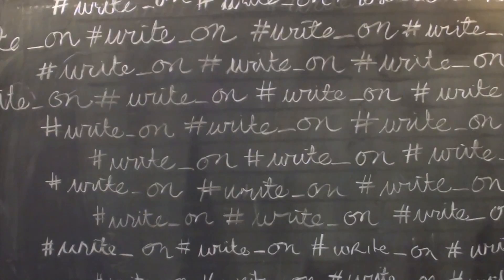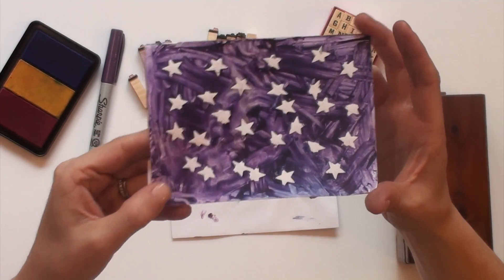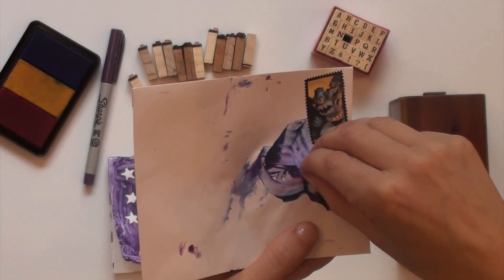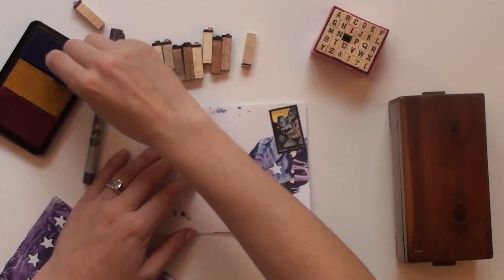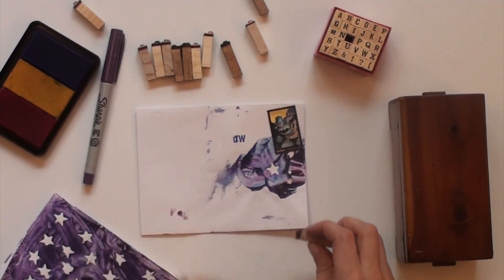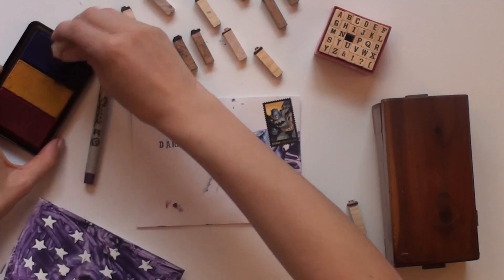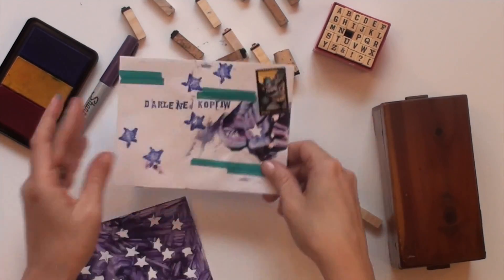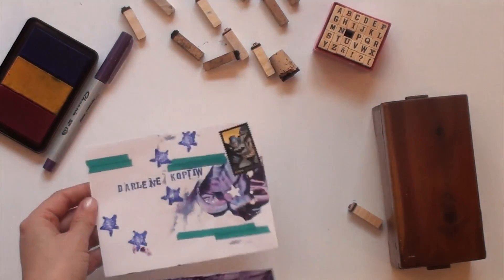Love Jac: Write On: April 11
April is National Letter Writing Month and we are participating in the Write_On Campaign.

April 11 - An artist inspired kid made card for my best friend's mom.